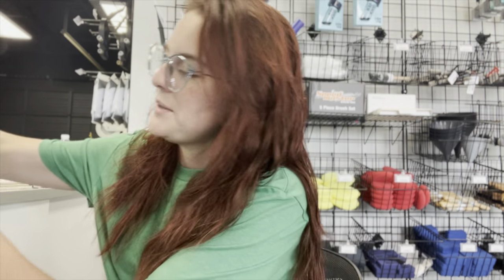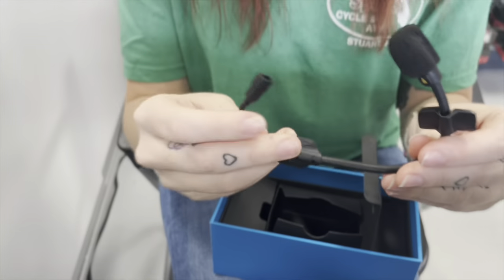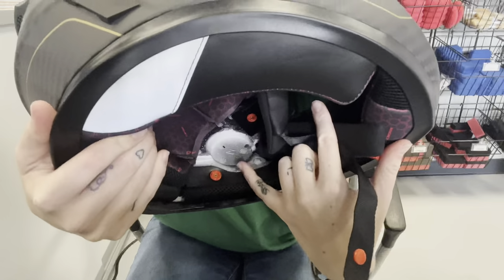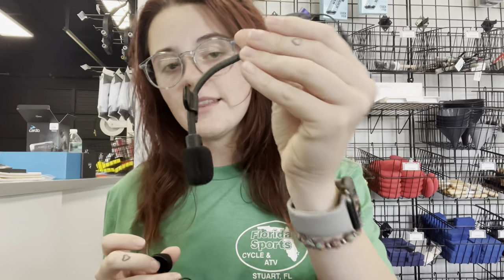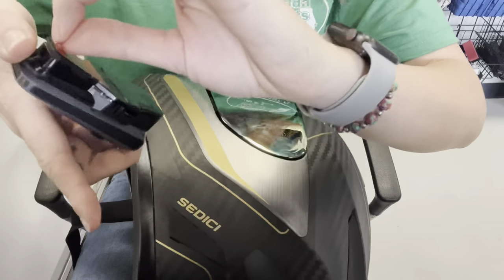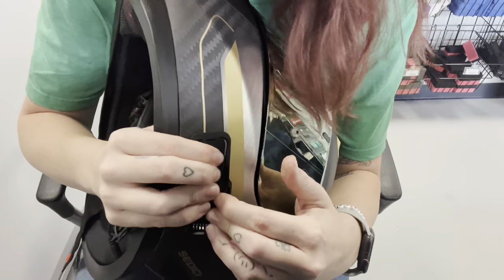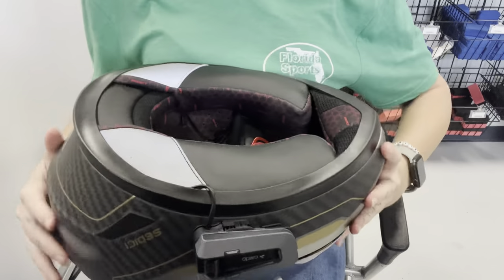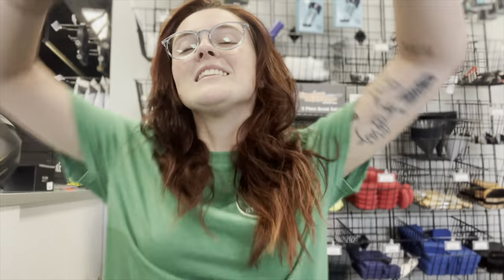How To Install The Cardo Packtalk Edge (+ Unboxing)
Been riding with this coms unit for about a week since filming this video and the sound quality is worth the price itself. I rode with some friends who also have cardo and had no issues. I do wish I would've placed a little bit farther back but I'll get used to it lol. Install seems a little intimidating at first but it's pretty simple. You got this and I hope this video helps! :)